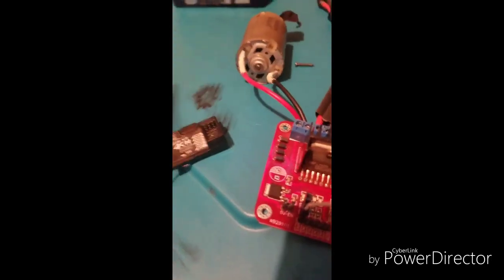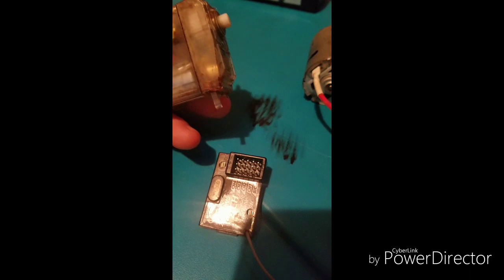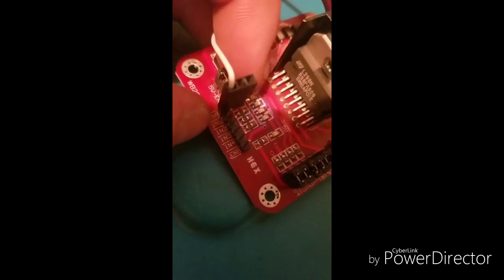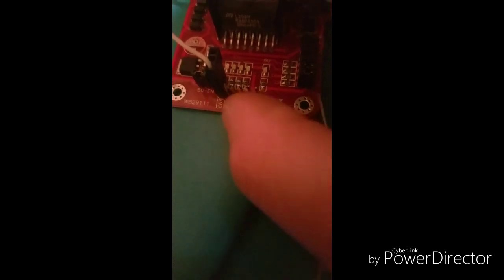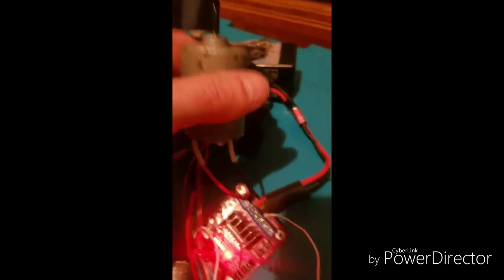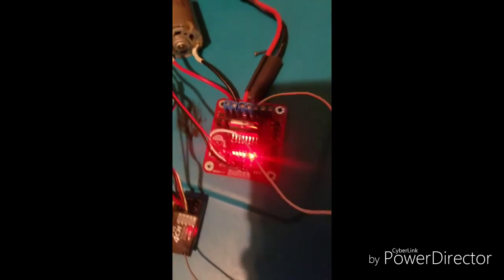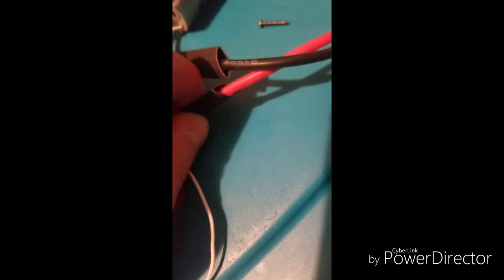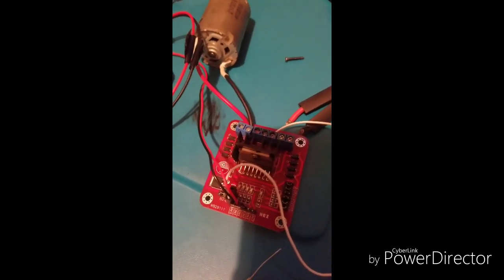Wiper motor servo H bridge l298n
This is how to make a big steering servo H bridge set up step by step